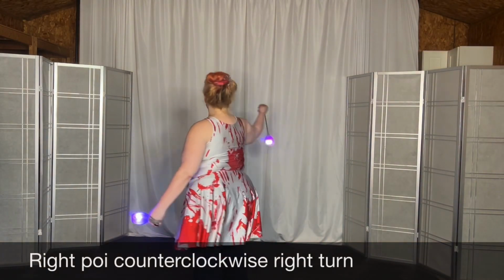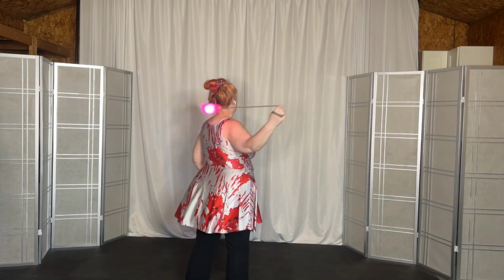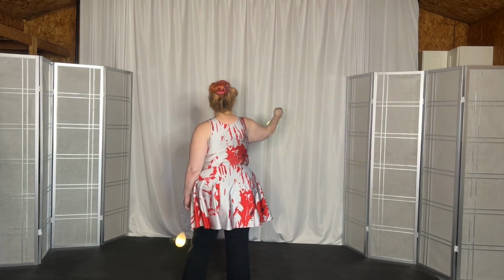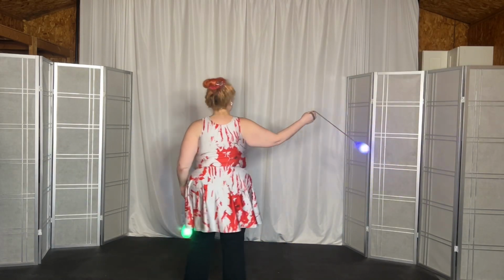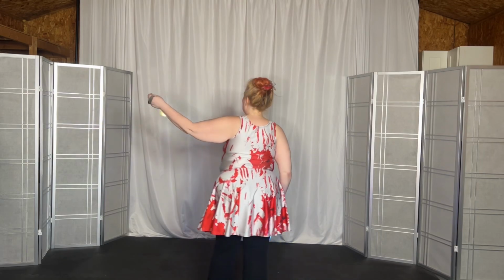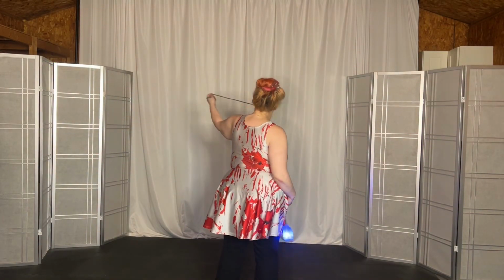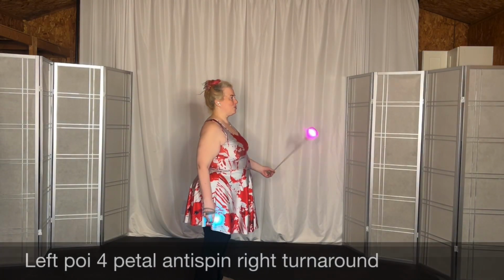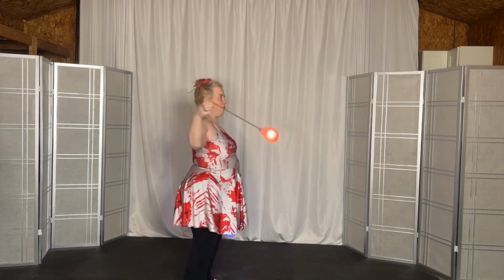Poi 4 Petal Antispin Atomic Hybrid Turnaround Drills Pt1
This poi tutorial is part 1 of 2 focused on drills for learning the atomic 4 petal Antispin with the left hand while the right does the counterclockwise horizontal 4 petal antispin. Part 1 is one handed drills and part concentrates on 2 handed drills.
Are you a beginner looking to accelerate your learning? Join the Temple of Poi Beginner Poi Performance Bootcamp!
Beyond beginner looking for coaching on going pro, building a performance, improving your flow, expanding your repertoire, and/or more detailed personal feedback customized for your needs? Book lesson today. Starting Spring Equinox 2025 new rates for 20 minutes total, 18 minutes on the mat, are: $60 for 1 lesson or monthly bundles of:  2 lessons for $80 or  4 lessons for $100. .